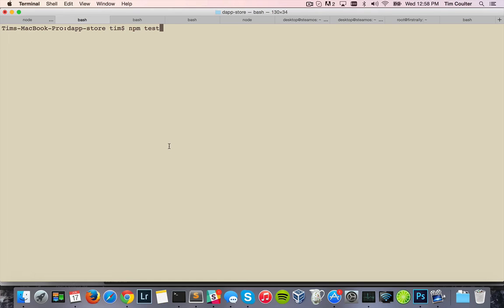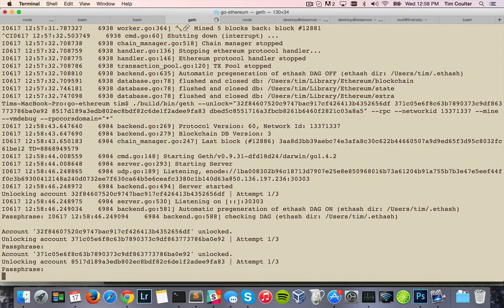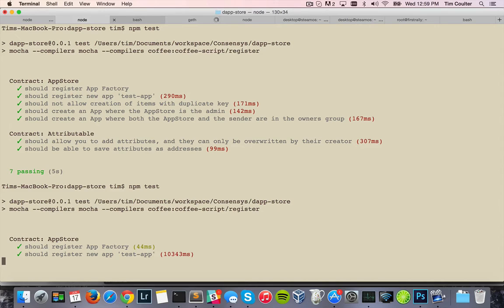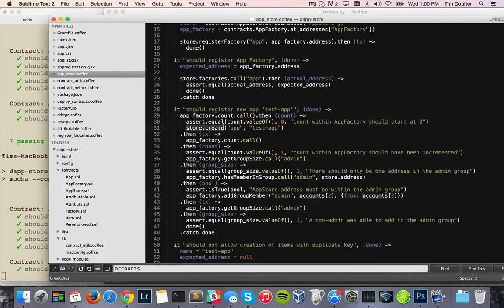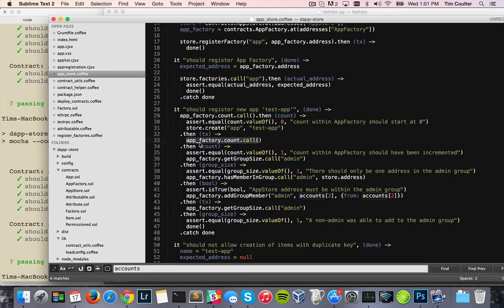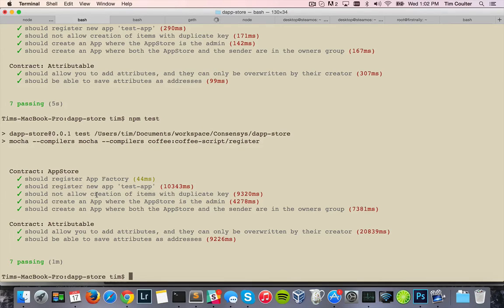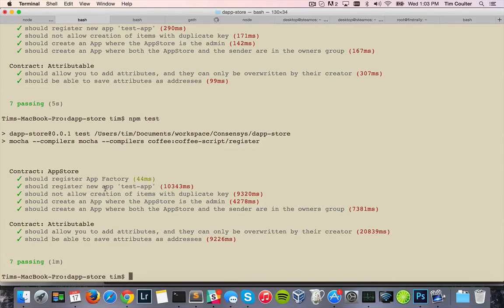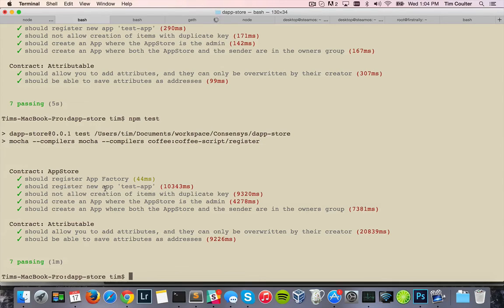Automated Testing With Geth (preview)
Automated testing of Ethereum contracts using the Go RPC client (geth), mocha and chai.